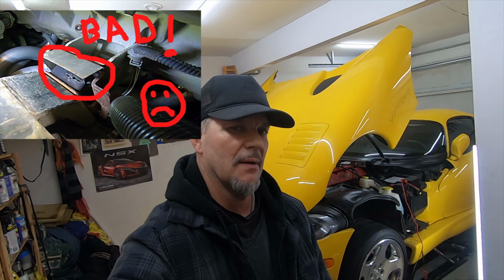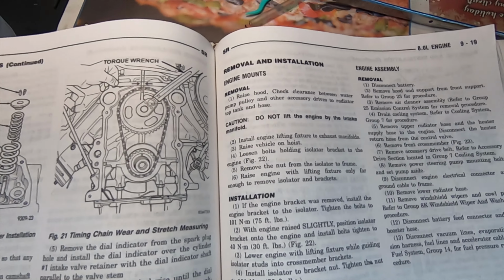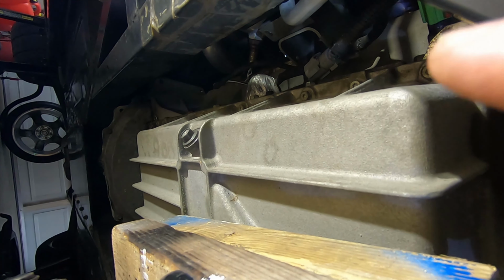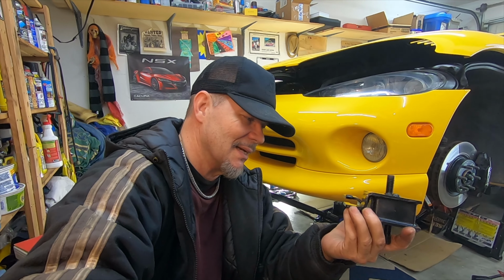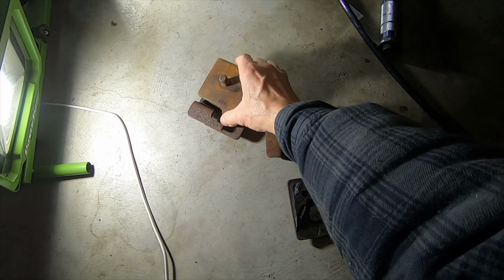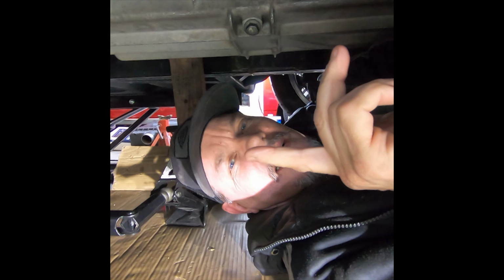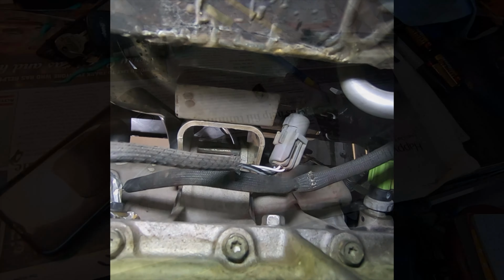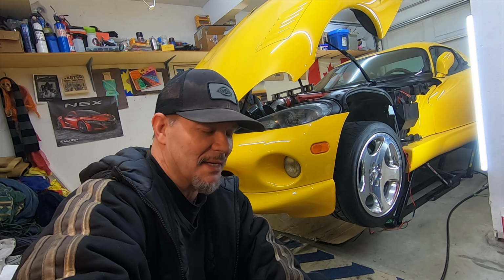Changing Viper motor mounts is hard!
One little paragraph in the service book about changing motor mounts so how hard can it be?  Well if you have aftermarket headers like I do then it could take quite a while and lots of time on your back.

“Like” the Facebook page:   / photomikesgarage